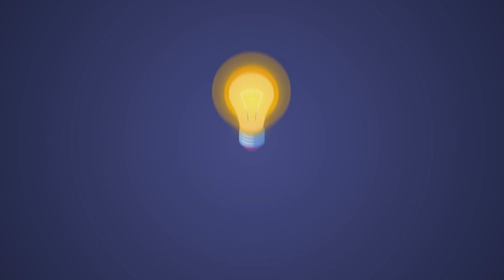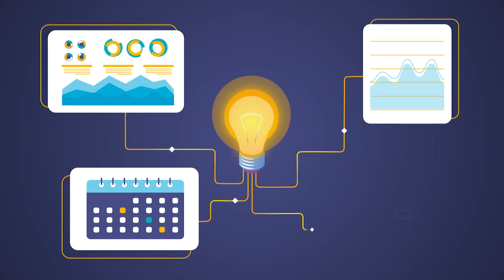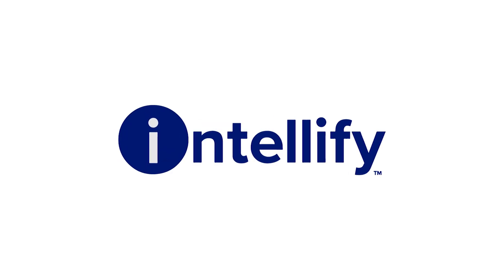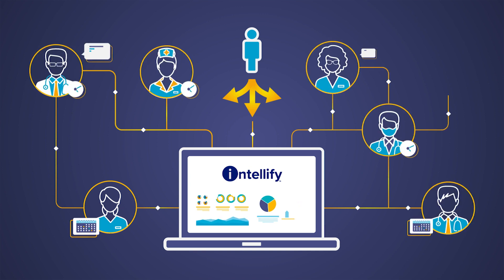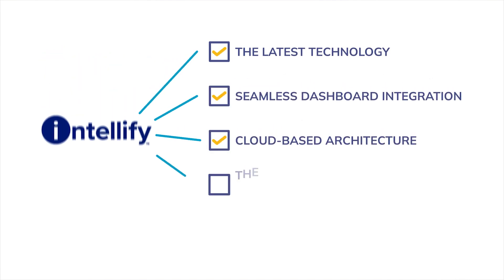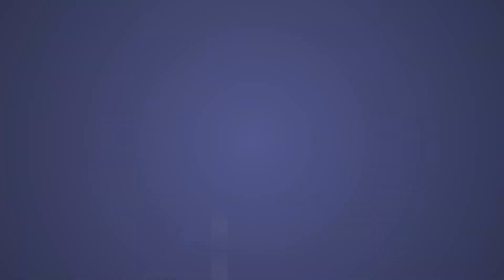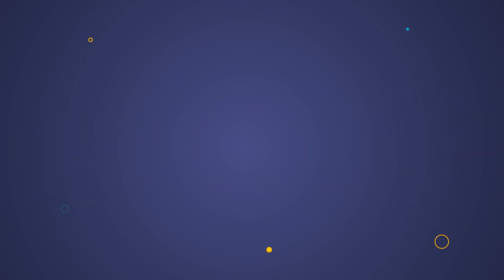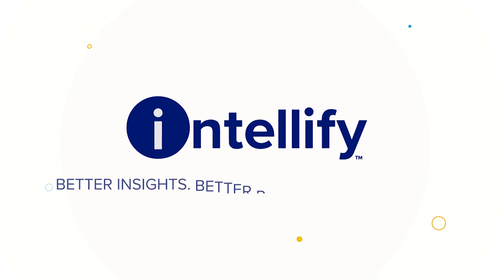Intellify™ Animated Explainer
Enjoy our captivating animated explainer video that visually illustrates the features and benefits of Intellify™. Engaging visuals and clear explanations will help you understand the value of this market-leading solution to your healthcare organization.